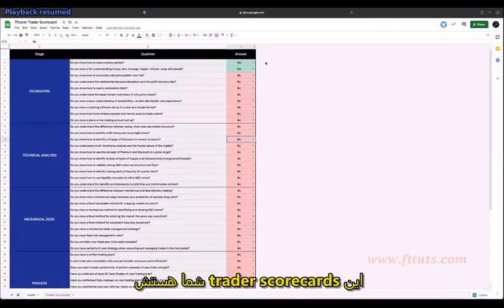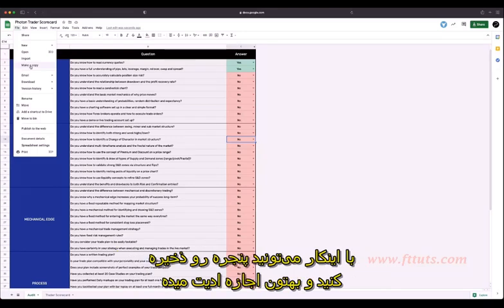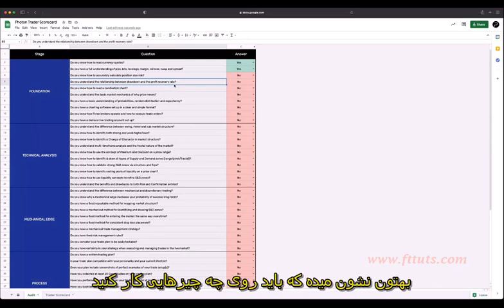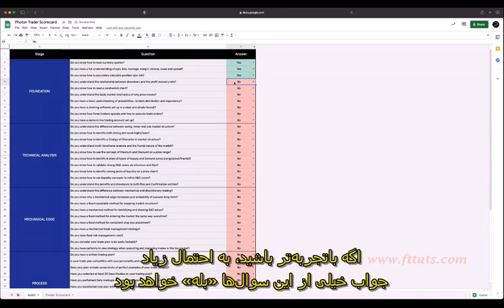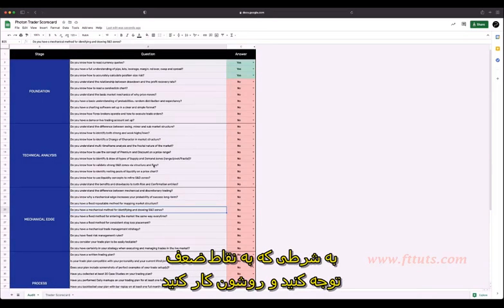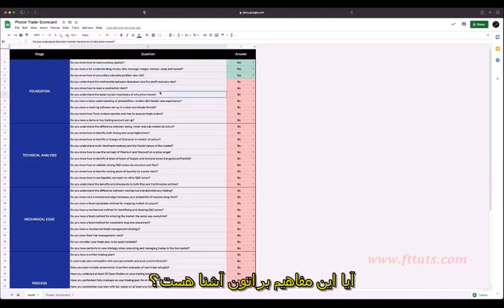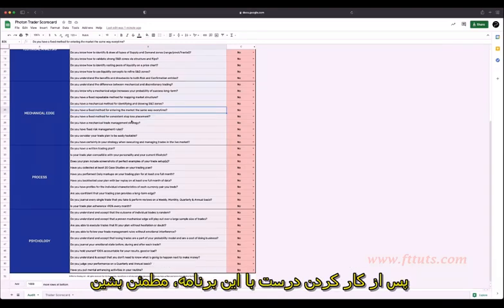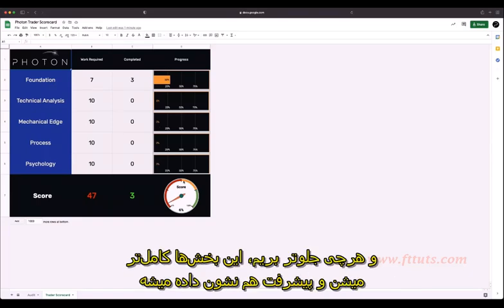📚دوره فوتون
👈🏻مناسب برای آموختن کامل اسمارت مانی کانسپت
👈🏻امتیاز دوره ها :⭐️⭐️⭐️⭐️⭐️

#️⃣هشتگ :